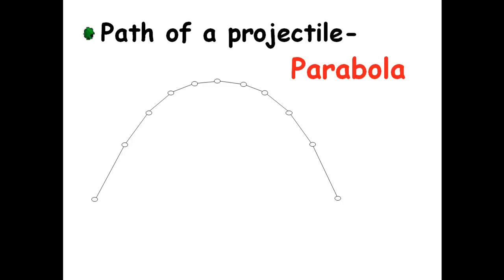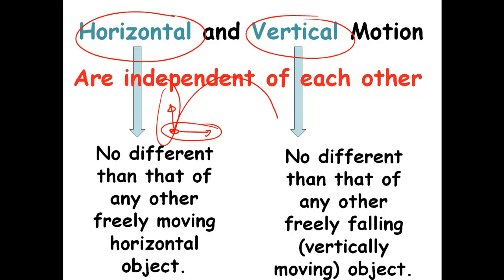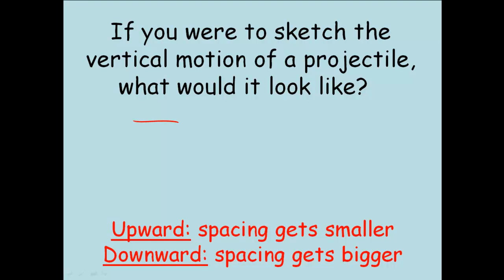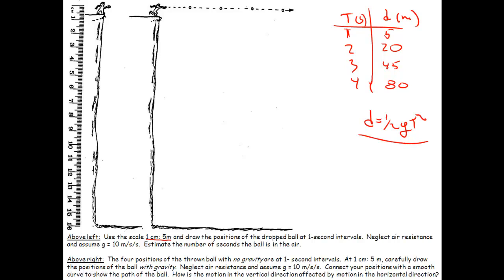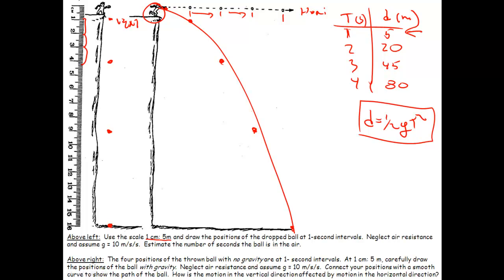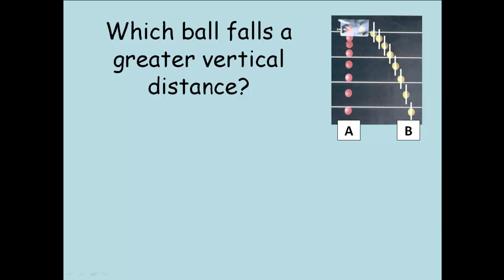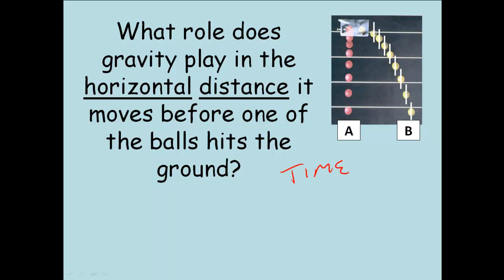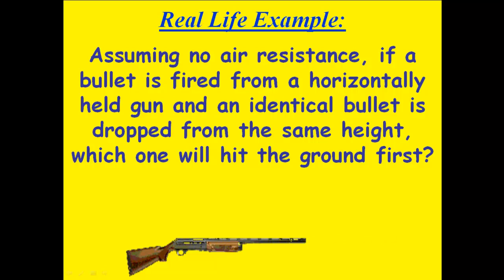Unit 4 Projectiles the concept Part 1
Conceptual look at how an object behaves once it becomes a projectile.